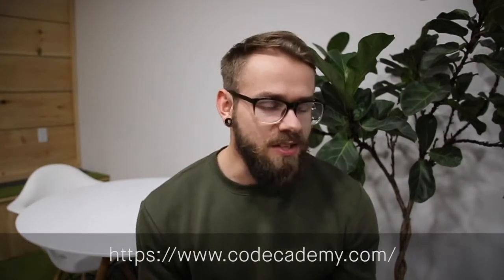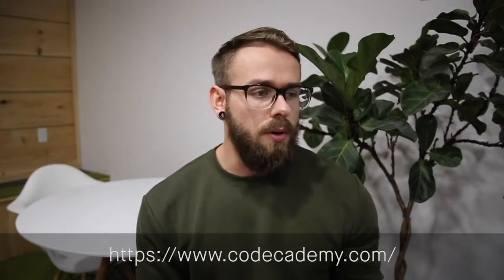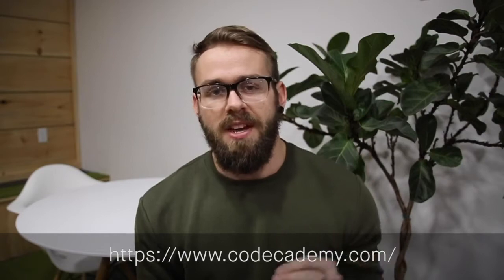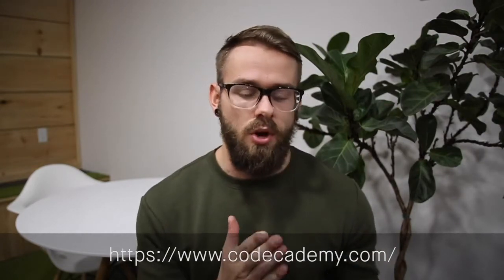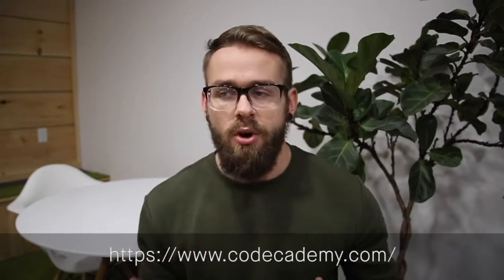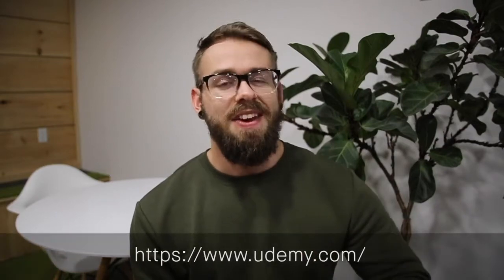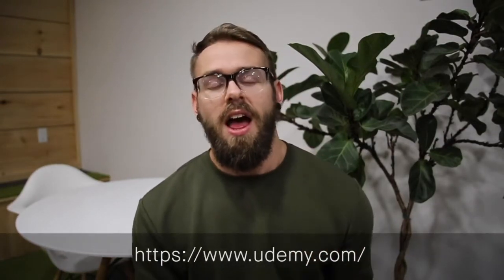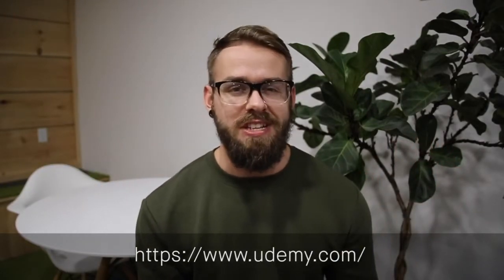3 Resources to Learn How to Code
I talk about the 3 main resources that I used to learn how to program. I go in chronological order from beginning to expert.

Get place to start if you have no prior programming knowledge
In-browser editor

More specific
Paid membership

Individual priced courses
Very in-depth and thorough